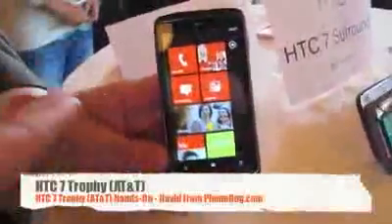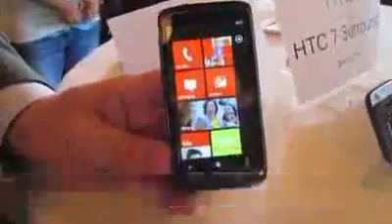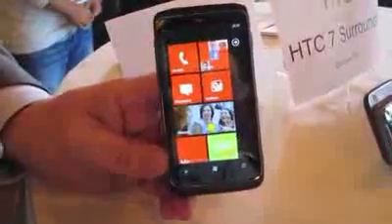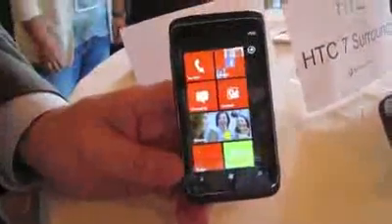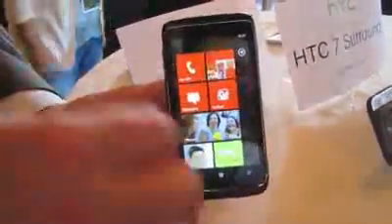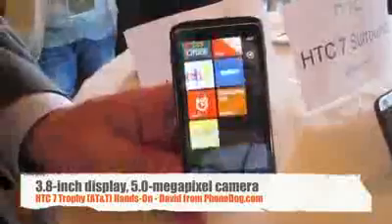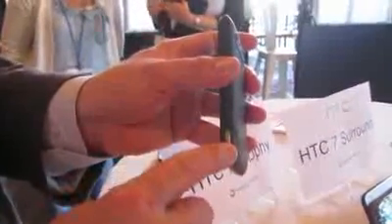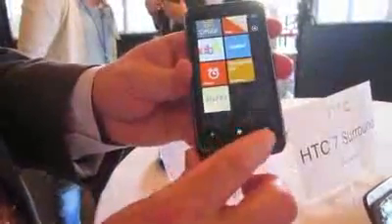Celluloco.com Presents : HTC 7 Trophy Hands On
has been for over 10 years the preferred website to buy all Unlocked HTC mobiles newly launched. Our selection is second to none.